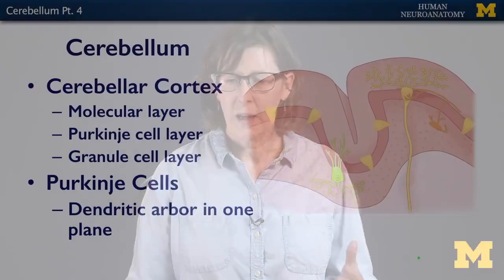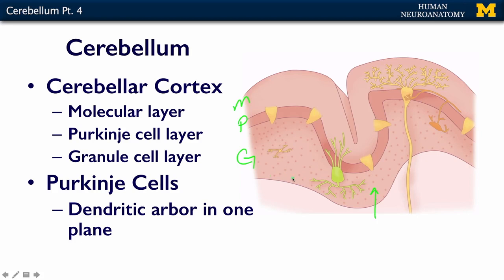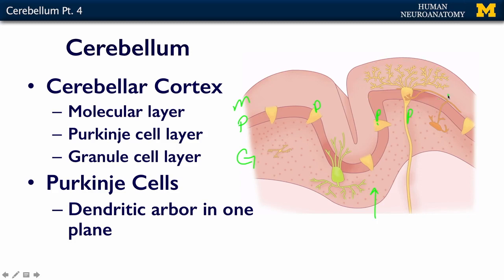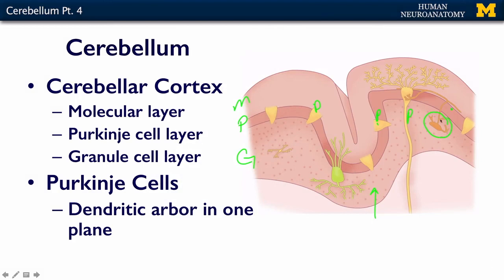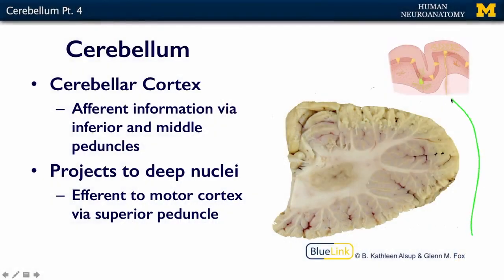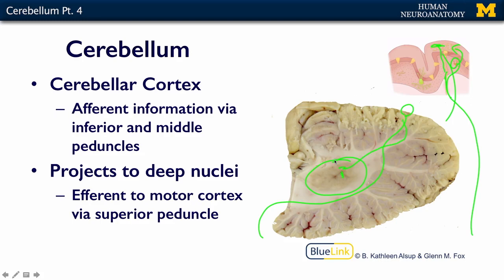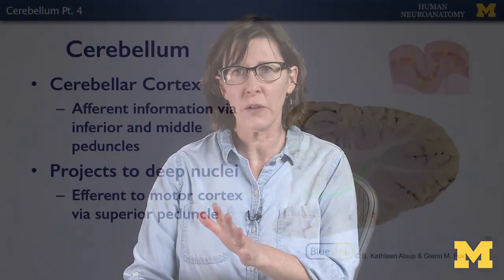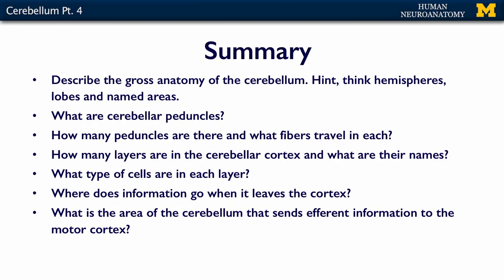Nervous System: Motor Systems - Cerebellum (pt.4)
A short lecture by Dr. Kelli Sullivan introducing students to the cerebellum of the human body.